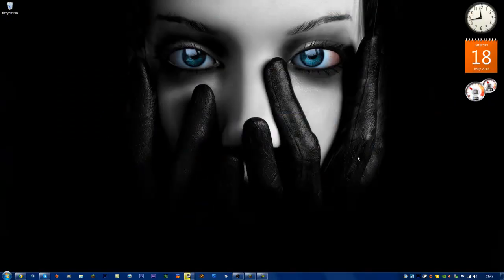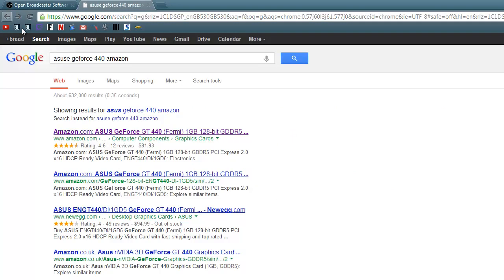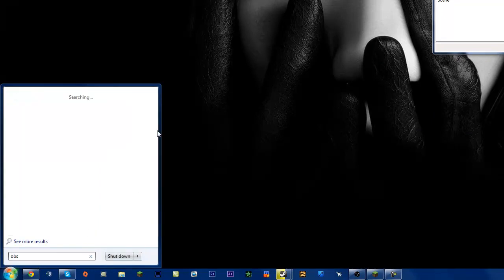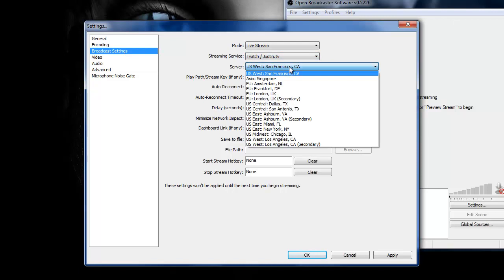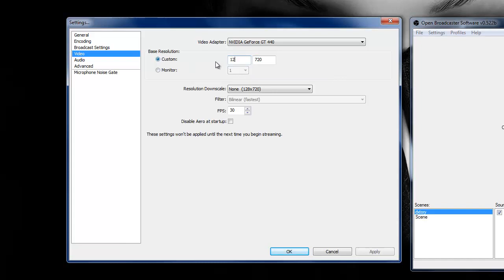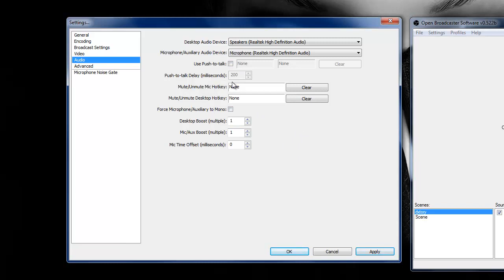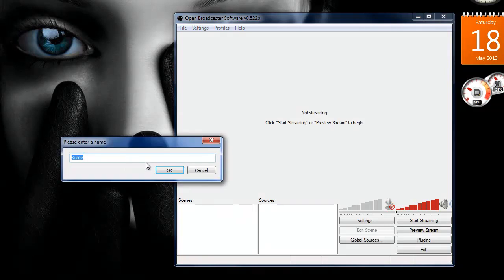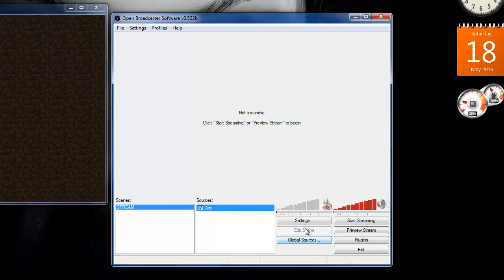How To Stream Games With OBS (Open Broadcaster Software)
like the video if this helped you and now you can stream new videos will be out this week and im going to be alot more active as of streams and videos